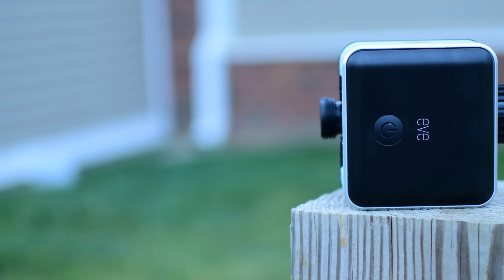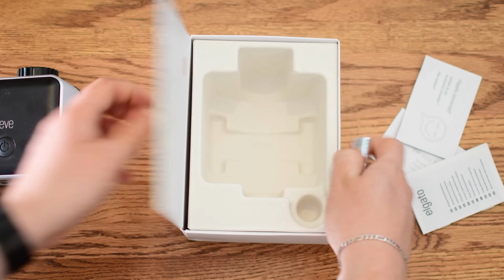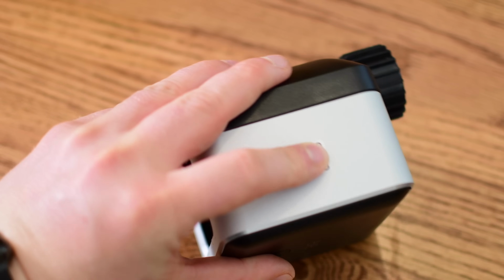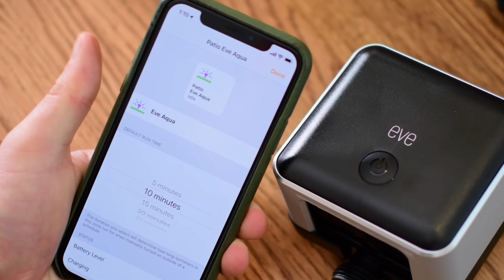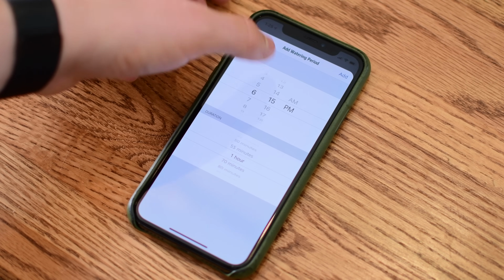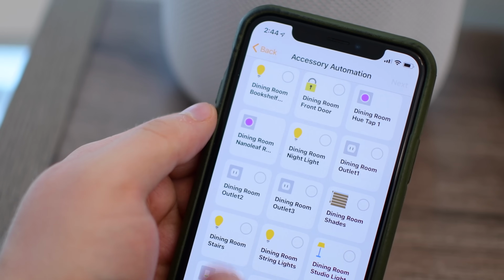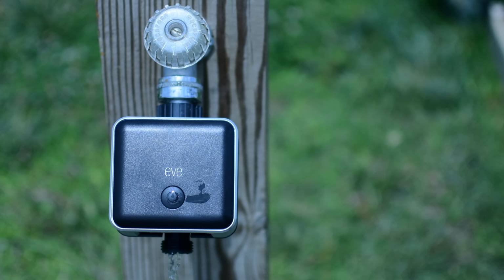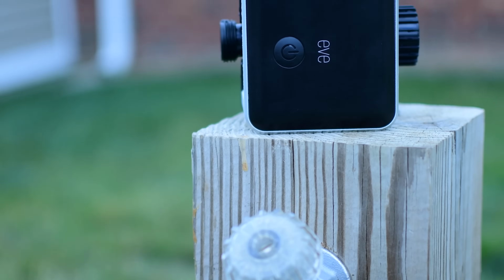Review: Elgato Eve Aqua HomeKit Smart Water Controller!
The Elgato Eve Aqua is a Bluetooth connected watering system to allow you to easily maintain your lawn or garden from your phone. Schedule it, automate it, or control it with Siri; at home or away.